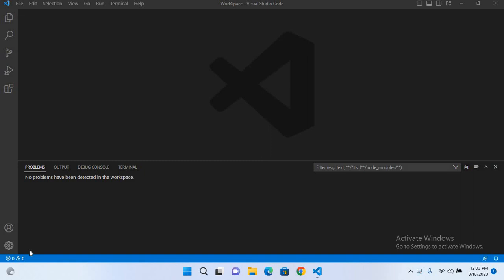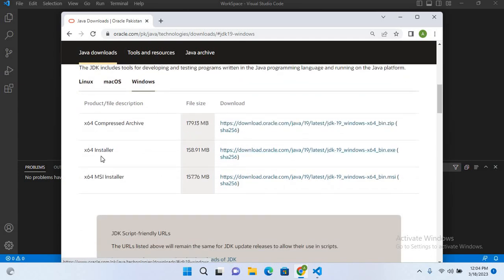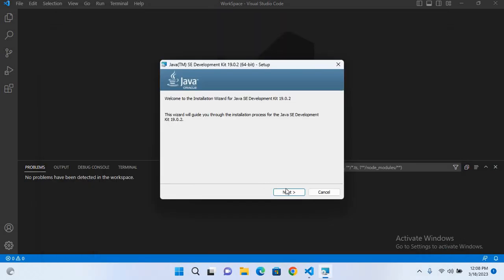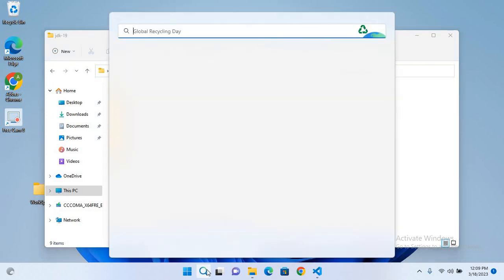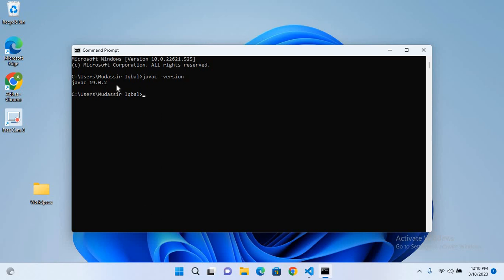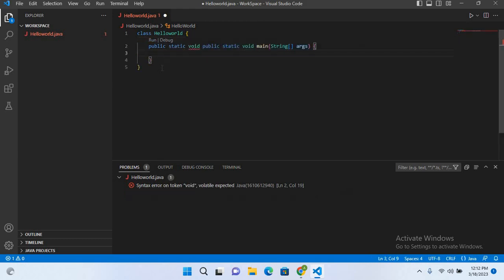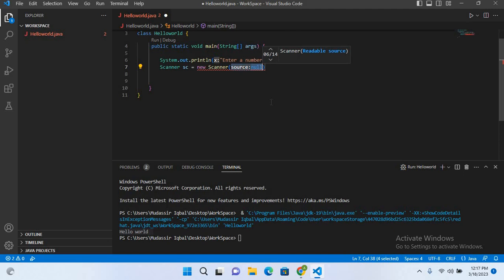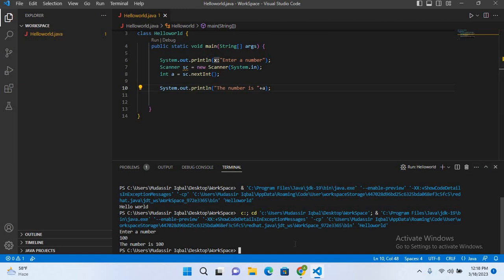How to Install & Run Java in Visual Studio Code - vs code installation for java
Setting up Java in Visual Studio Code (VS Code) allows you to leverage a modern, lightweight code editor while enjoying powerful features tailored for Java development. With its rich ecosystem of extensions and built-in support for tools like Maven and Gradle, VS Code offers a versatile environment for both beginner and experienced Java developers. Below is a comprehensive guide to help you install and run Java in VS Code.

### **1. Install the Java Development Kit (JDK)**
Before you can start writing and running Java code in VS Code, you first need to install the **Java Development Kit (JDK)**. The JDK is a software package that includes everything you need to compile and run Java programs. You can download the latest JDK version from Oracle’s official website or from OpenJDK. It’s important to install the correct version of the JDK compatible with your project needs (e.g., JDK 8, 11, or newer versions).

Once installed, ensure that your **`JAVA_HOME`** environment variable is set properly so that the system recognizes your JDK installation. You can verify that the JDK has been installed correctly by checking the version in the command prompt or terminal.

### **2. Install Visual Studio Code**
Next, download and install **Visual Studio Code** from its official website. VS Code is available for multiple operating systems including Windows, macOS, and Linux. The installation process is straightforward and can be completed in just a few steps. Once installed, launch VS Code and begin setting it up for Java development.

### **3. Install the Java Extension Pack**
After setting up VS Code, the next essential step is to install the **Java Extension Pack**, which is a collection of extensions that provide essential tools for Java development. The pack includes:

- **Language Support for Java**: Provides features like syntax highlighting, IntelliSense (code suggestions), and code navigation.
- **Debugger for Java**: Adds debugging capabilities to VS Code, allowing you to step through code and inspect variables.
- **Java Test Runner**: Helps run and debug Java unit tests (JUnit, TestNG, etc.).
- **Maven for Java**: Supports managing Java projects that use Maven as a build tool.
- **Java Dependency Viewer**: Lets you manage and view project dependencies and libraries.

This Extension Pack can be installed directly from the VS Code marketplace, and once installed, it enables Java development within the editor.

### **4. Set Up the Java Development Environment**
Once the necessary extensions are installed, you might need to configure your Java development environment. This includes setting up the **Java Home** environment variable (if not done automatically), ensuring that VS Code recognizes the JDK location. Depending on your operating system, this setup can vary, but it typically involves specifying the directory path where the JDK is installed.

VS Code should automatically detect the installed JDK, but if it doesn't, you may need to adjust your system’s environment variables.